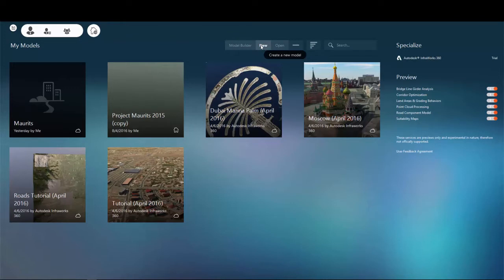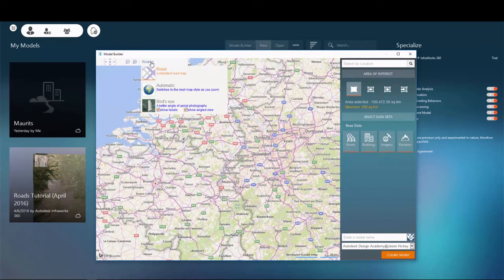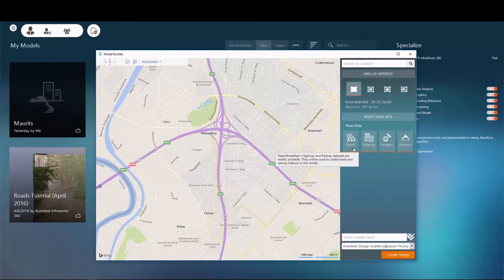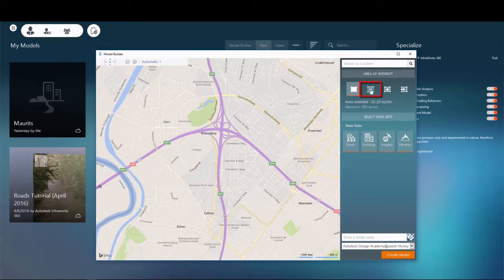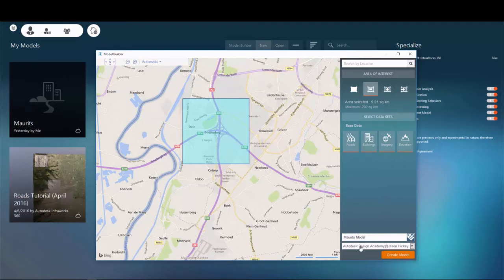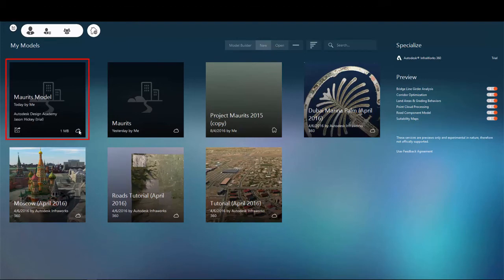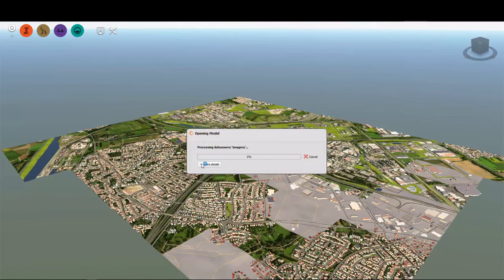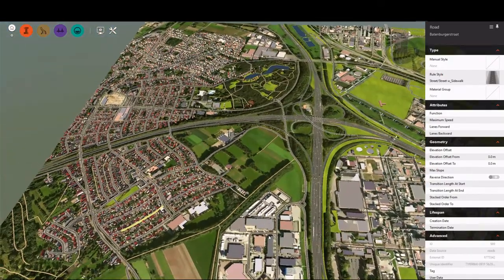Autocad Infraworks 360:- Lesson 1.1 : Using Model Builder Establishing existing conditions